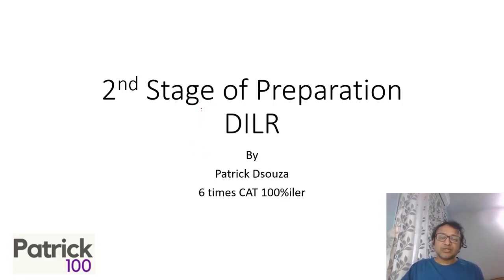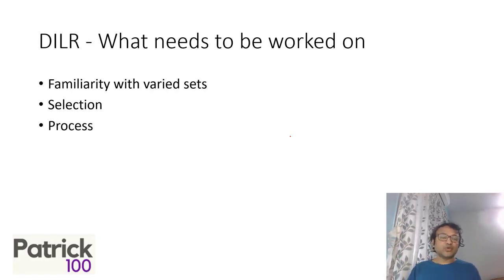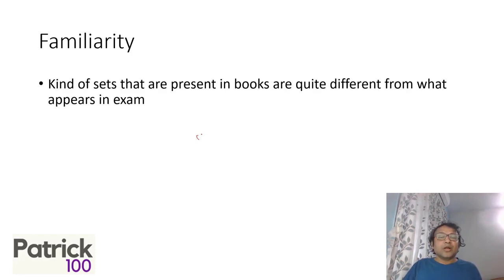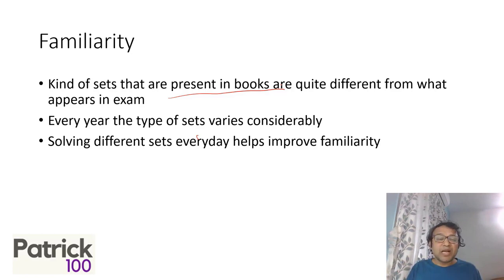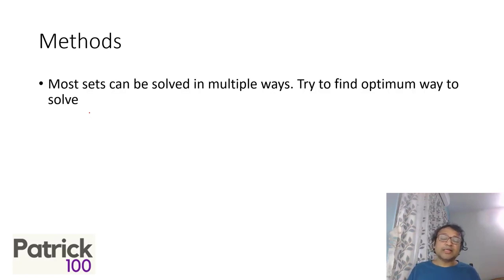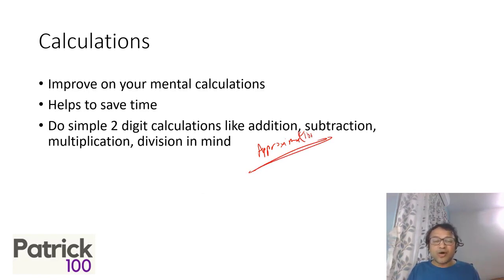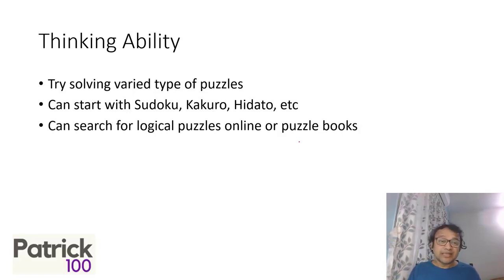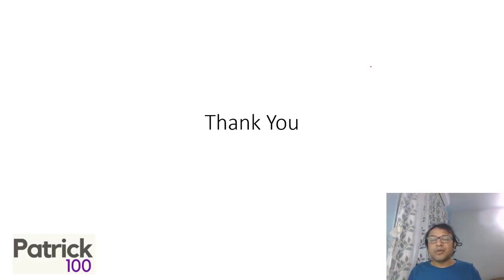100 Days Prep Plan - 2nd Stage - DILR | CAT | Patrick Dsouza | 6 times CAT 100%ile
In this video, Patrick discusses what you can do in the second stage of preparation for DILR. He discusses what all you need to focus on like time, speed, selection of questions, mock strategy and a few more.

Keep a pen-paper ready with you to note down the key points and to prepare well for CAT.

Online Courses
CAT Mentorship
Online CET

Classroom Courses
CAT Mentorship
Online CET

XAT
CET
SNAP
NMAT
TISS

Test Series
CAT
CET
TISS